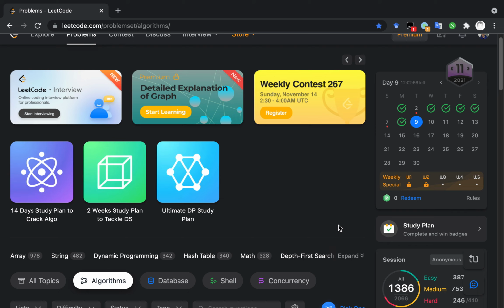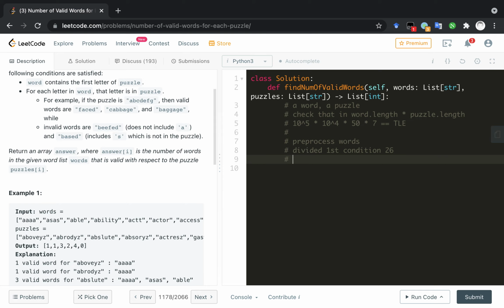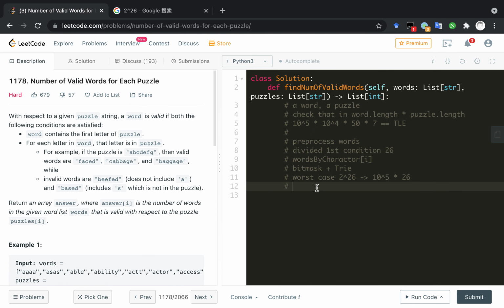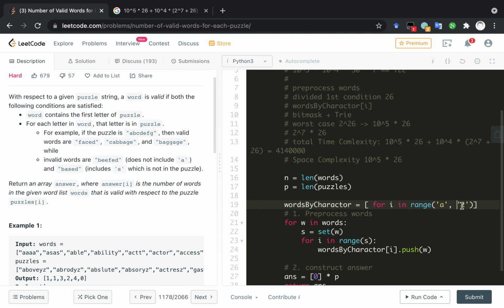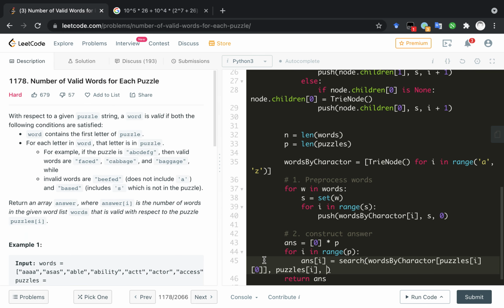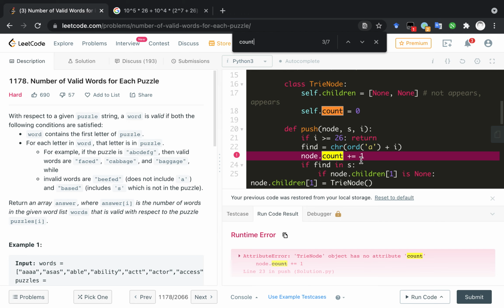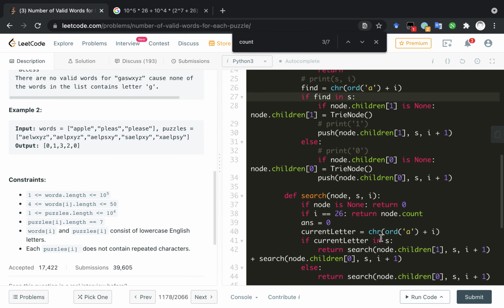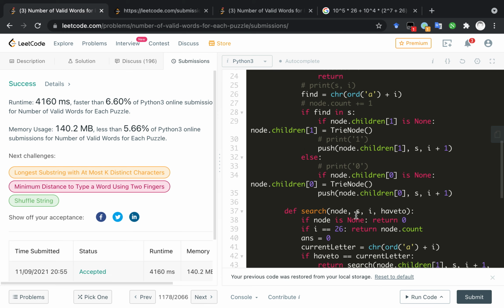Self Mock Technical Interview: Day 24 LeetCode 1178. Number of Valid Words for Each Puzzle